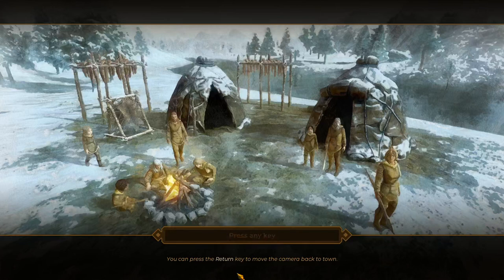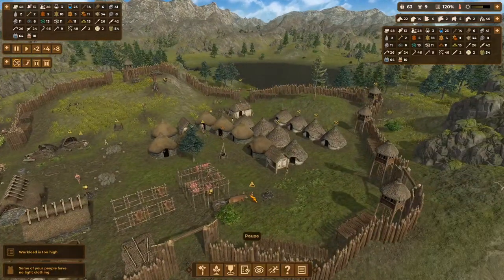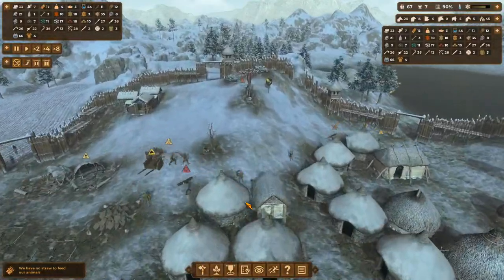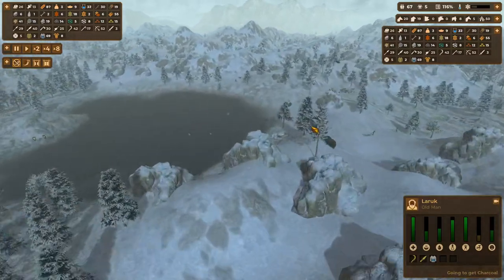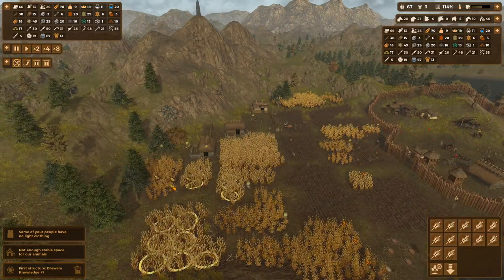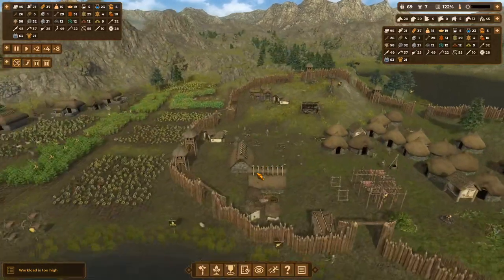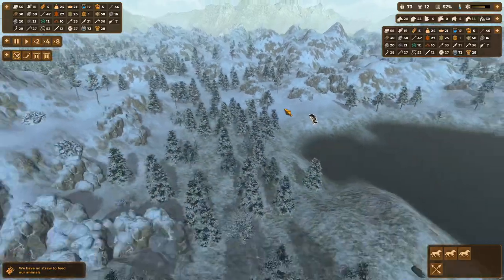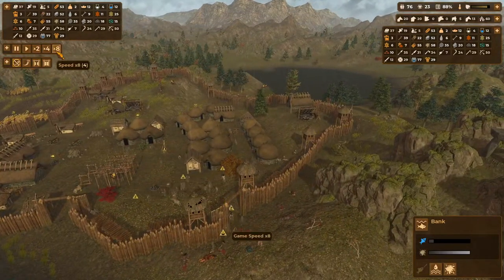Dawn of Man - Ancient Winter Clan #6 Horse Plow Time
Dawn of Man is a survival and city-building game which is set in neolithic times.

Madruga-Works was kind enough to send me a copy of this game, so thankyou to them.